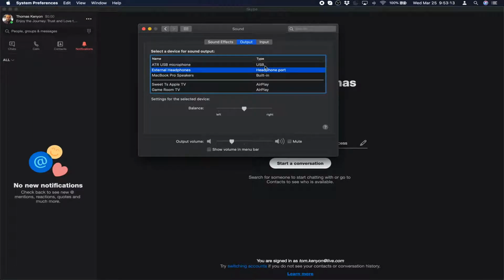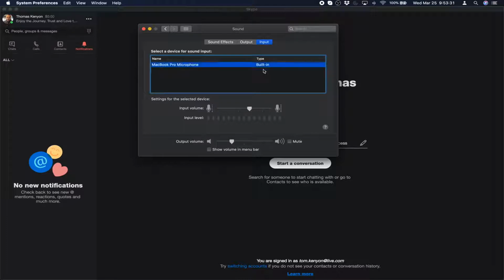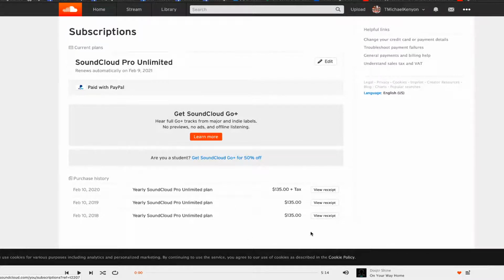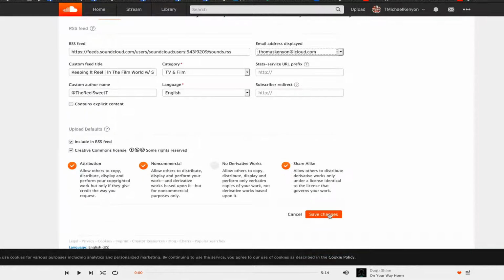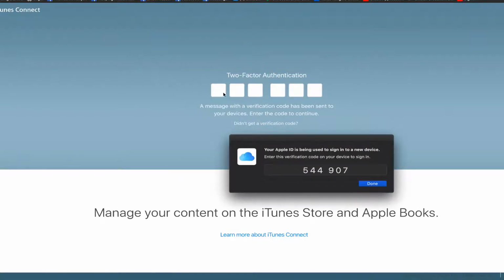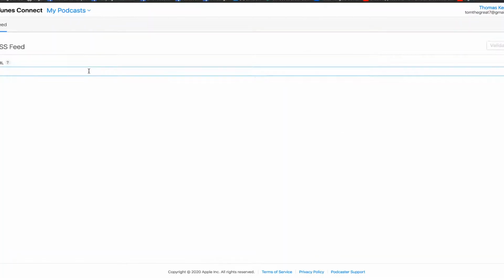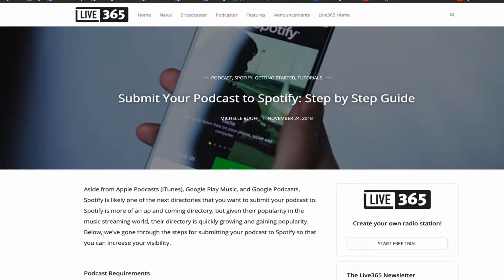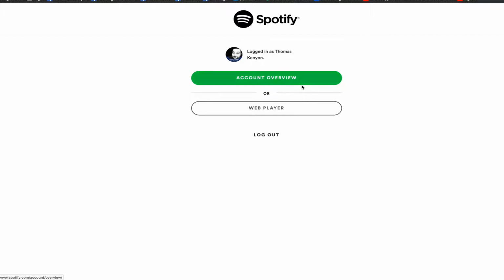Podcasting 101 | Software and Tools that I Use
Going through my tips for how to set up hardware and web software for starting a podcast.

Everyone is jumping on the podcast bandwagon.  There are people out there that do not know where to start with as far as software and hardware equipment. I

I am here to show you what I do on mine.